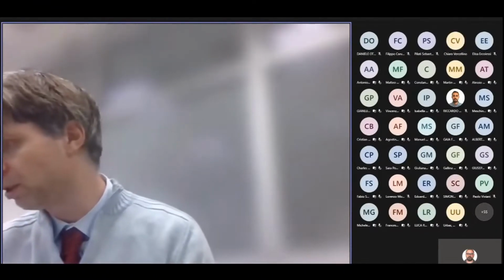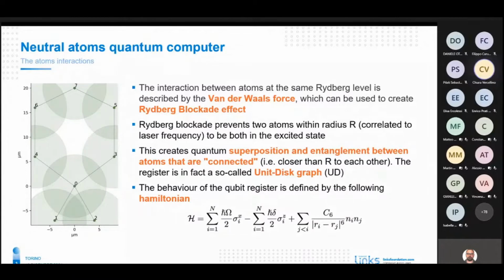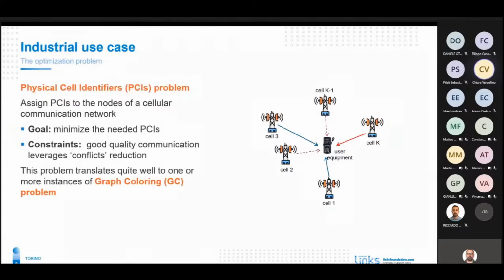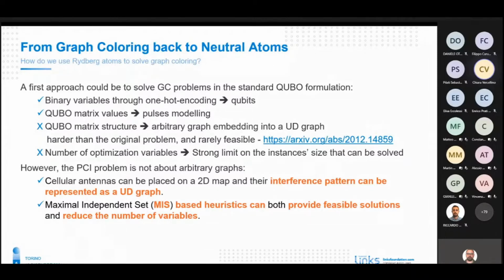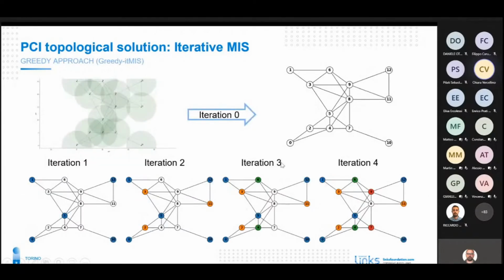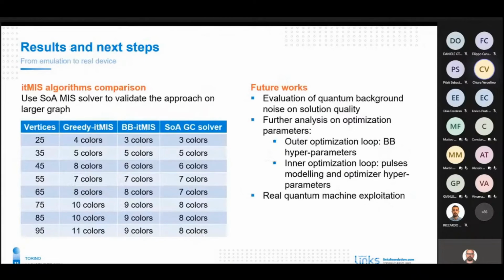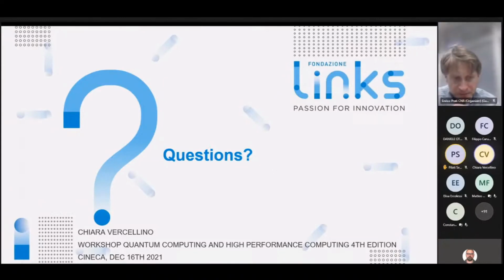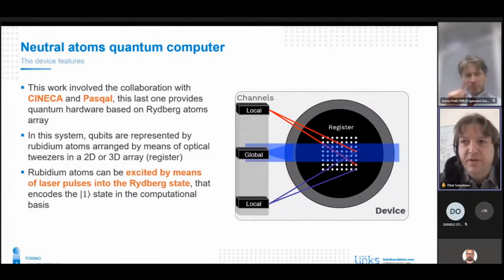HPCQC2021- Near-Optimal Graph Coloring on Neutral AtomsQuantum Computer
Speaker:  Chiara Vercellino, LINKS Foundation